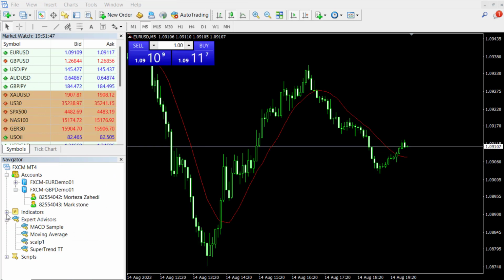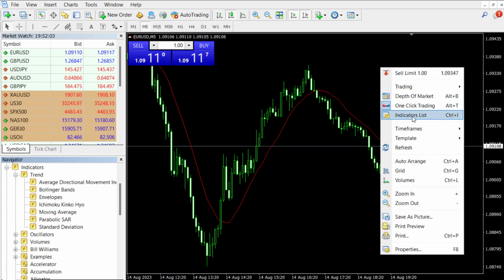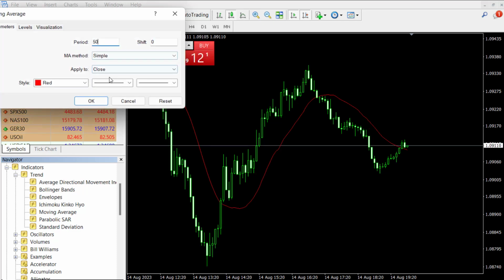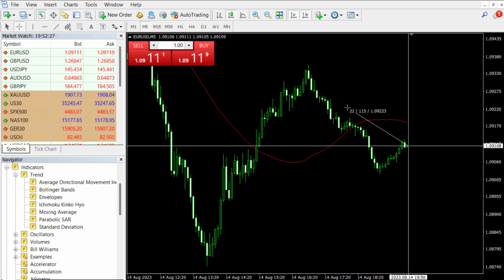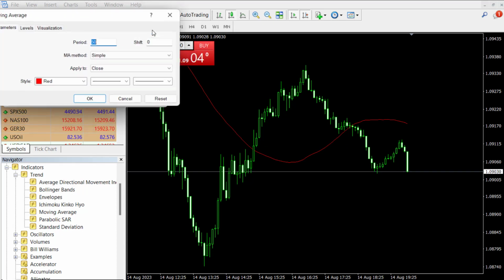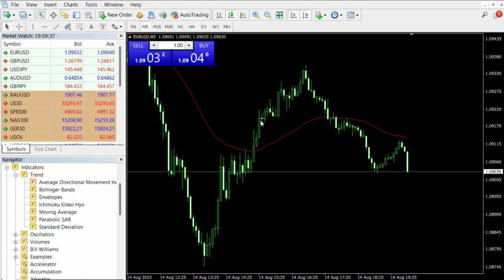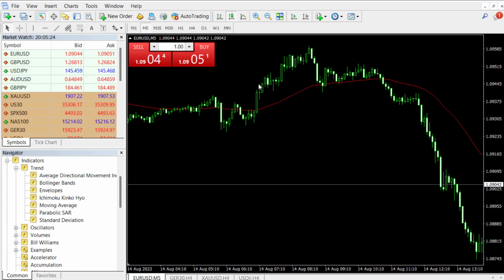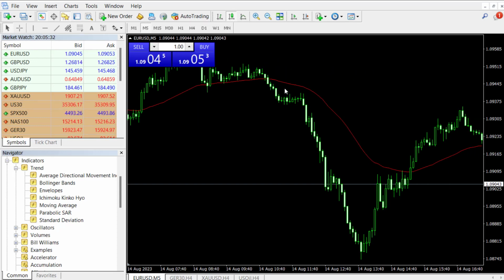Moving Average (MA) in Forex - Forex Basics (Lesson 21)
In the context of forex trading, a moving average (MA) is a commonly used technical indicator that helps traders analyze price trends and identify potential entry and exit points. A moving average is a smoothed line that represents the average price of a currency pair over a specified period of time. It helps filter out short-term price fluctuations and provides a clearer picture of the overall price trend.

Here are the key points to understand about moving averages in forex trading:

    Calculation: A moving average is calculated by adding up the closing prices of a currency pair over a specific number of periods (such as days or hours) and then dividing by the number of periods. As new data points come in, the oldest data point is dropped, and the calculation is updated. This creates a "moving" average that adapts to changes in price over time.

    Types of Moving Averages: There are different types of moving averages, with the two most common being the Simple Moving Average (SMA) and the Exponential Moving Average (EMA). The main difference between them is in how they give weight to different data points. The SMA gives equal weight to all data points in the calculation, while the EMA gives more weight to recent prices, making it more responsive to recent price changes.

    Trend Identification: Moving averages are used to identify trends in the forex market. When the price is above the moving average, it's often considered an indication of an uptrend. Conversely, when the price is below the moving average, it's often considered a sign of a downtrend.

    Support and Resistance: Moving averages can act as support and resistance levels. Traders often look for price bounces off moving averages as potential entry or exit points. For example, during an uptrend, the price might retrace to the moving average and then continue its upward movement, potentially providing a buying opportunity.

    Crossovers: One of the most common trading strategies involving moving averages is the "moving average crossover." This strategy involves using two moving averages of different periods (e.g., a short-term EMA and a longer-term EMA) and looking for crossovers between them. A bullish crossover occurs when the shorter-term moving average crosses above the longer-term moving average, signaling a potential uptrend. A bearish crossover occurs when the shorter-term moving average crosses below the longer-term moving average, signaling a potential downtrend.

    Limitations: While moving averages can be valuable tools, they are based on historical data and may lag behind sudden price movements. Traders often use moving averages in combination with other indicators to make more informed trading decisions.

It's important to note that like any technical indicator, moving averages are not foolproof and should be used as part of a comprehensive trading strategy. Successful forex trading requires a combination of technical analysis, fundamental analysis, risk management, and discipline. Always consider the broader context and market conditions before making trading decisions based on moving averages or any other indicator.